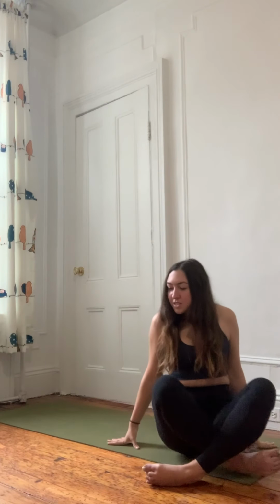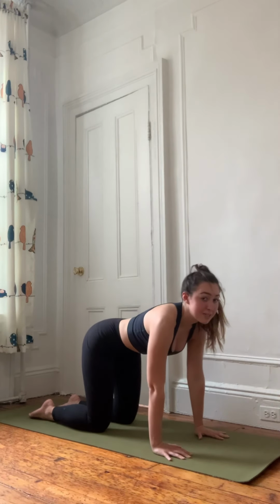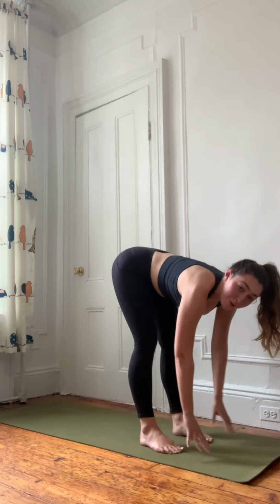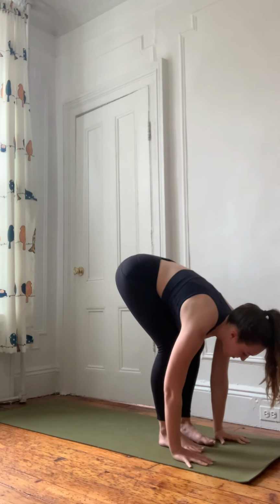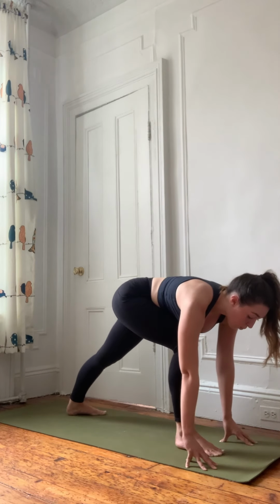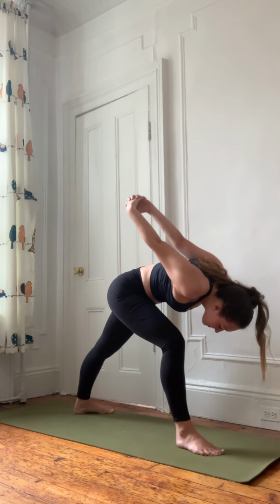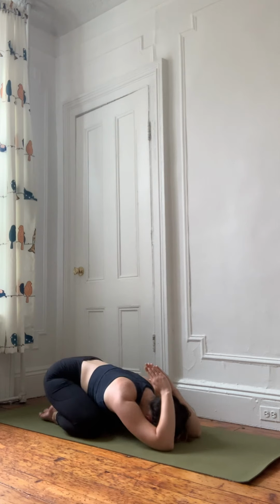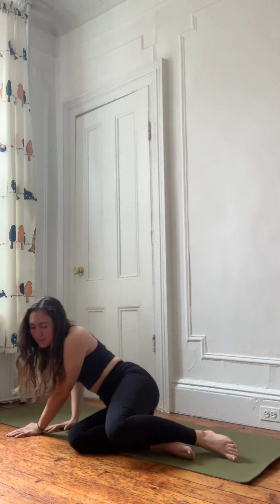Yoga With Gracie